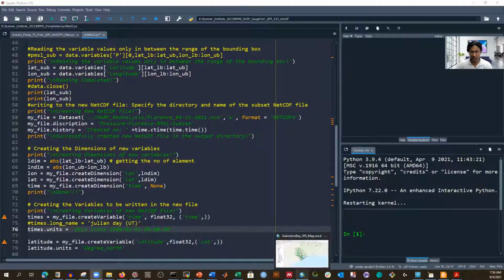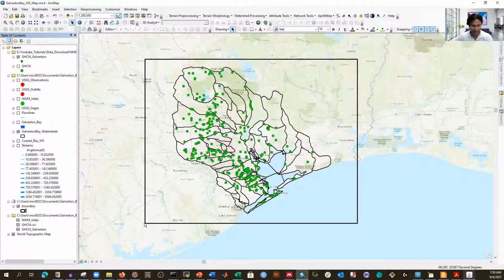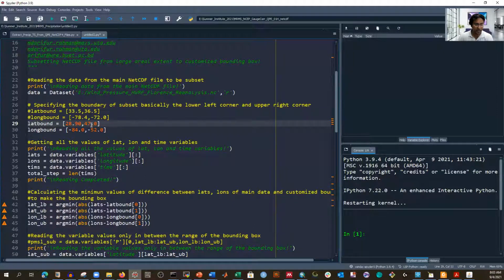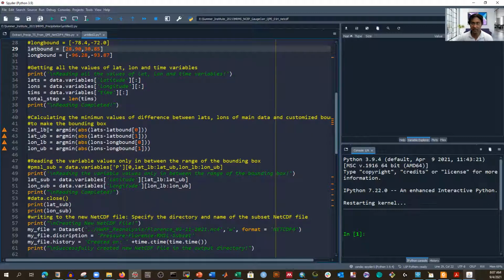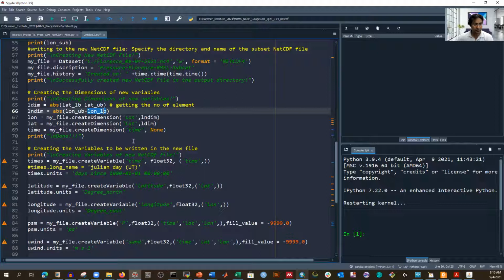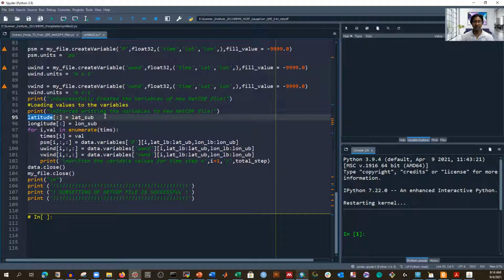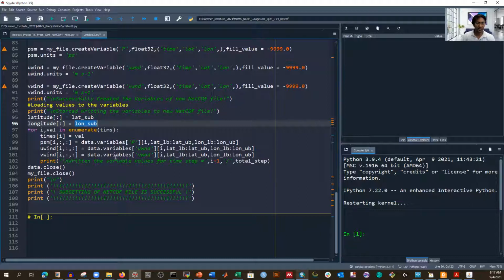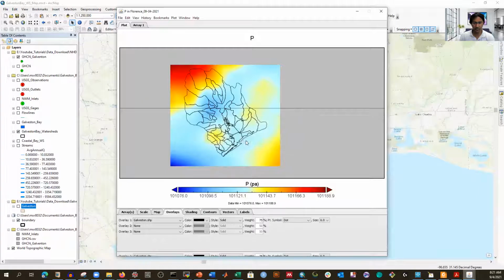Python: How To Subset NetCDF File For The Study Area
In this tutorial, I have demonstrated how to make a subset of a large NetCDF file in python. It's sometimes necessary to make the large files smaller to process the data faster and to save computer memory. If you face that urgency before, then this video is for you.